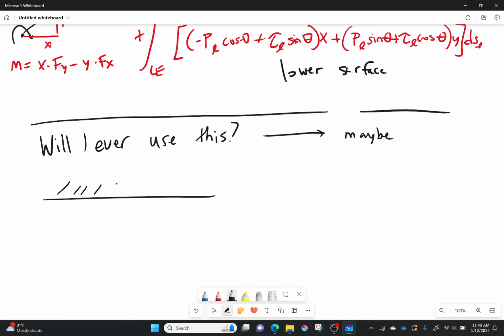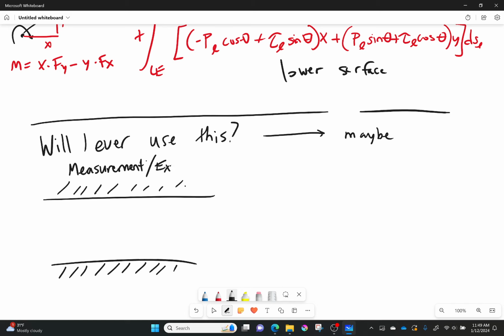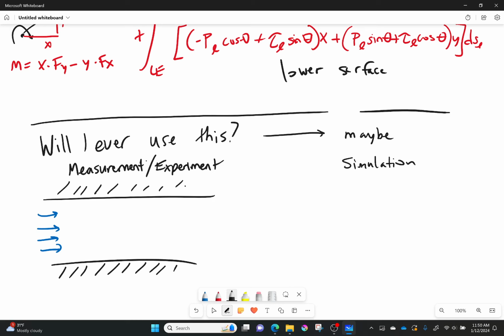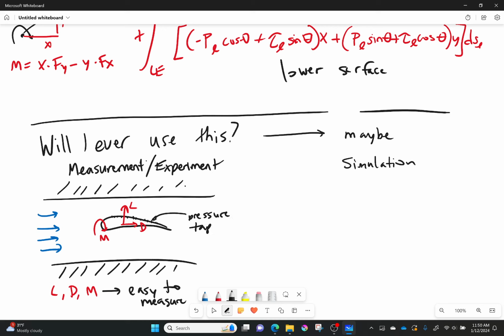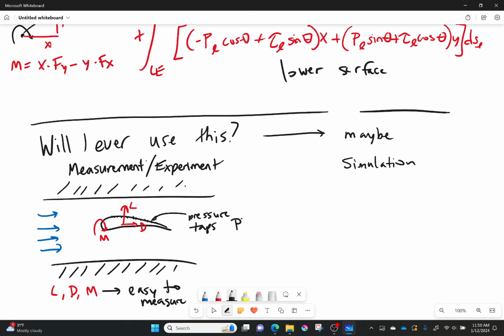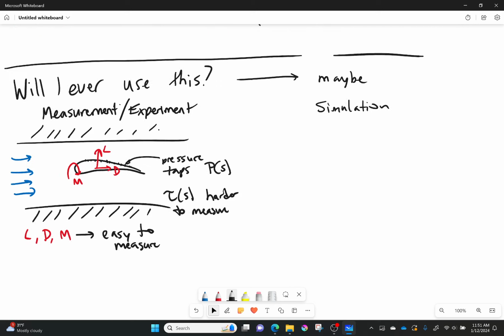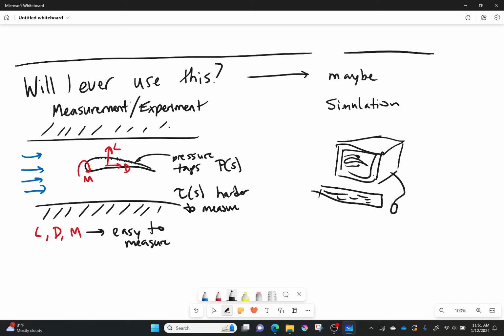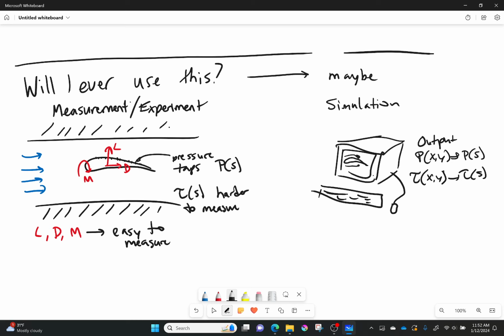Will you ever use this?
Well. that depends. In experiment, we can measure Lift, Drag, and Moments fairly easily. We can also measure pressure distributions. However, if we already know the Lift, Drag, and Moments then we don't necessarily need our work here. In simulations though (and industry loves simulations) a computer program will output the pressure distributions. In that case you will need what we have derived in this chapter to go from pressure to Lift, etc.